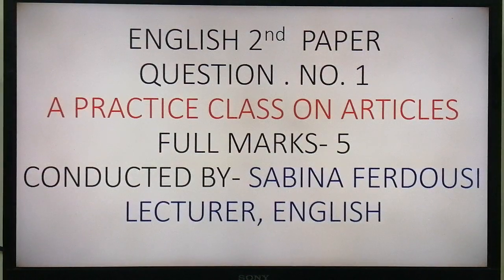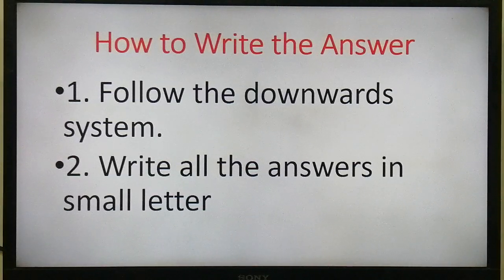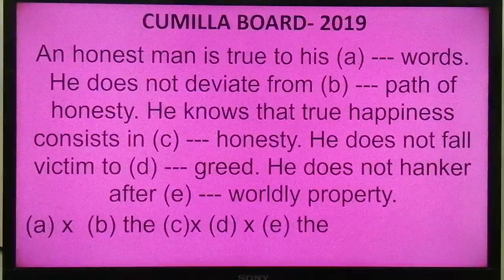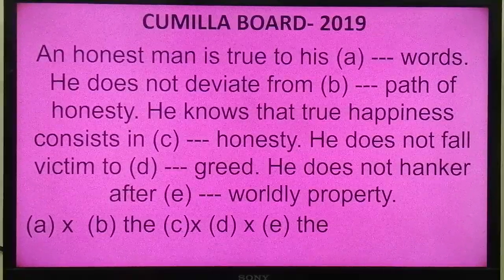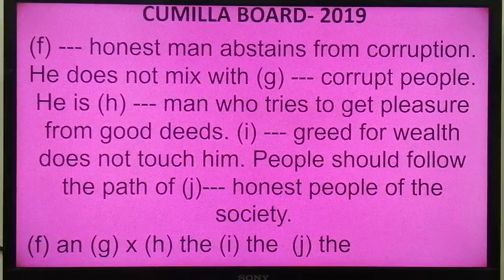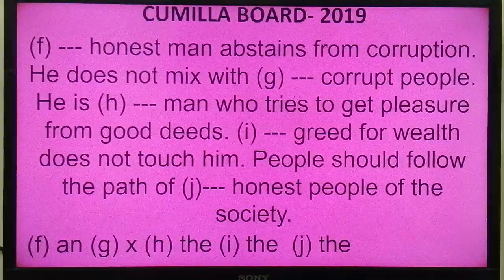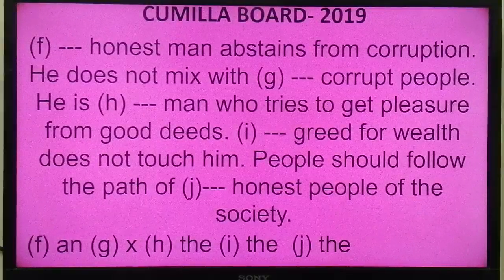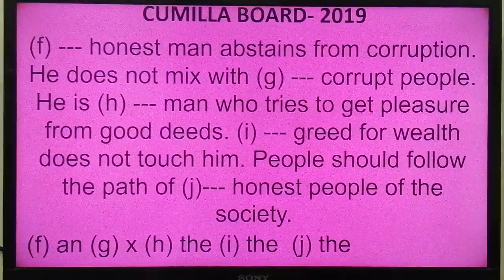English 2nd Paper - A PRACTICE CLASS ON A ARTICLES - Class (Xl-Xll) - [Sabina Ferdousi]